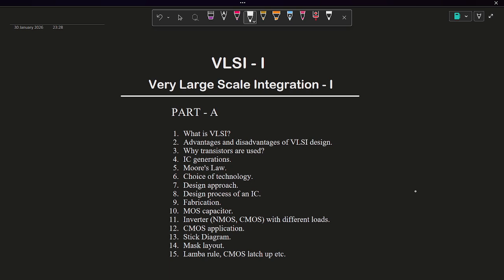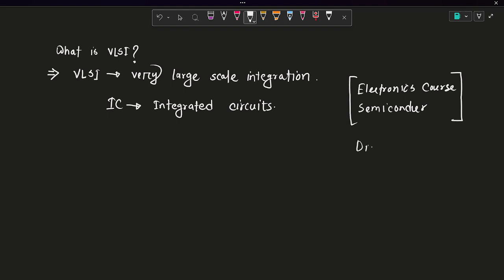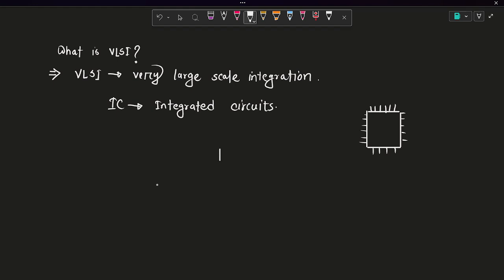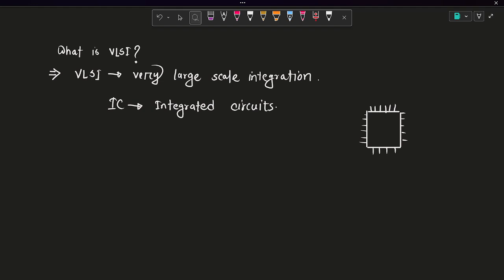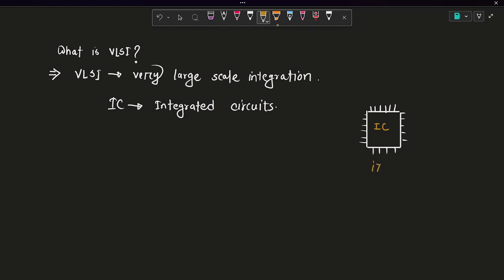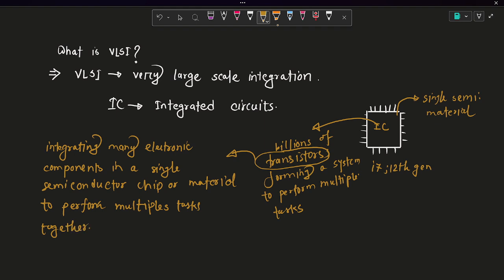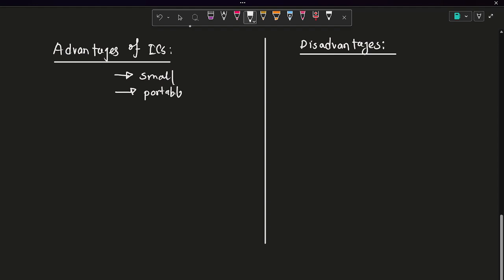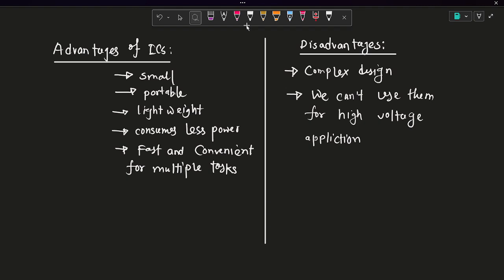VLSI - I | Lec - 01 | Very Large Scale Integration | EEE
This lecture covers what is vlsi design, advantages and disadvantages of Vlsi, what is IC.